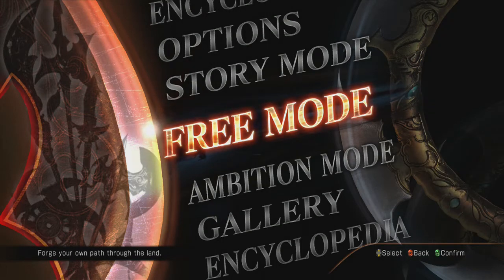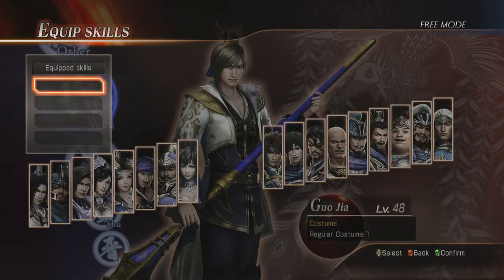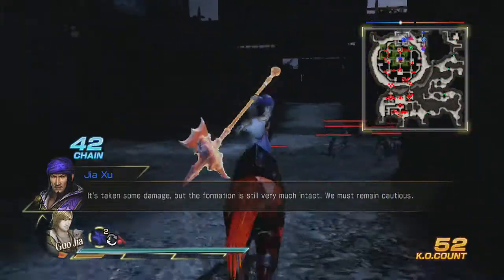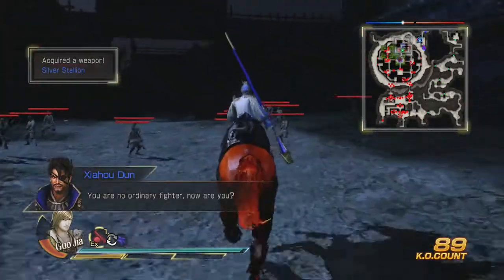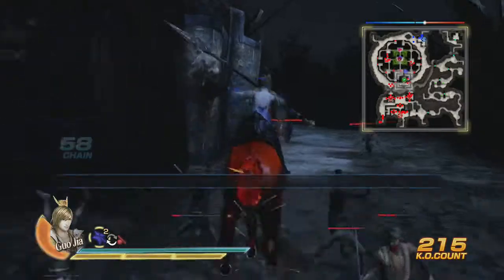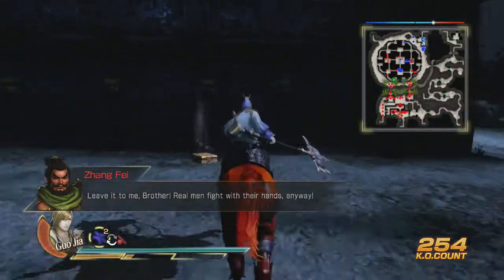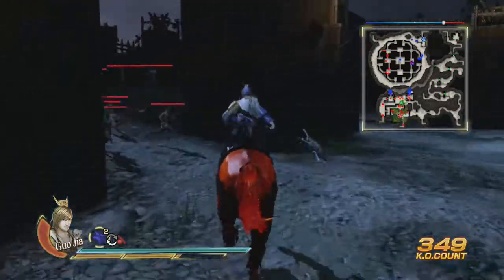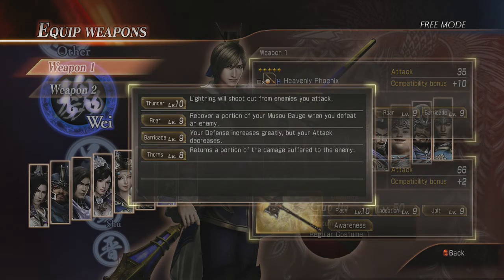Dynasty Warriors 8: Guo Jia's Secret 5th Weapon Guide